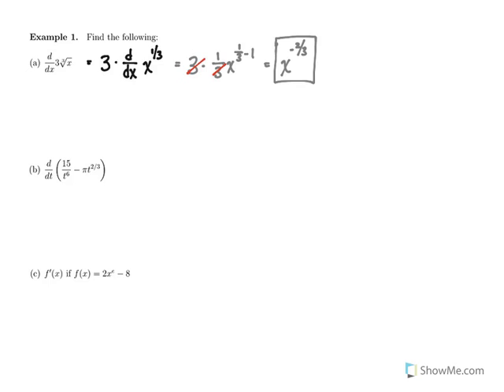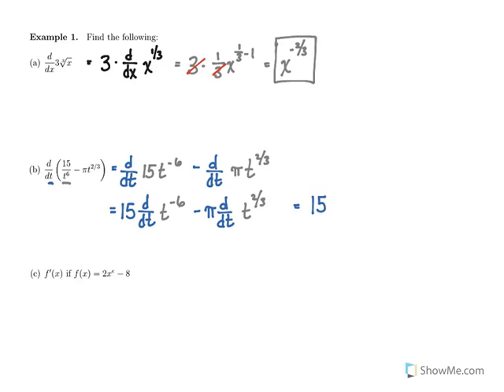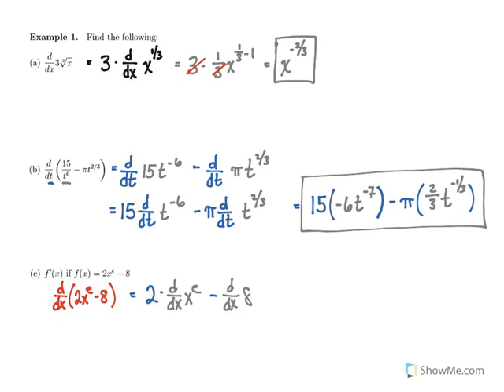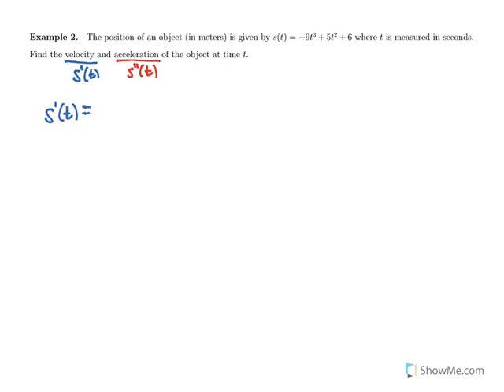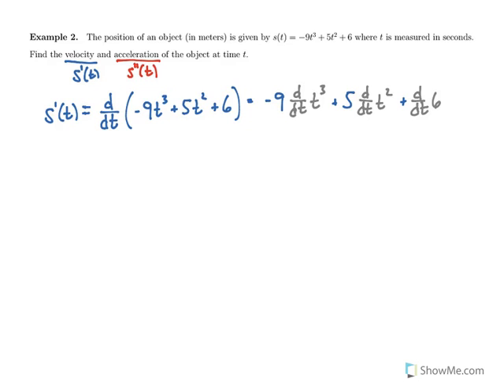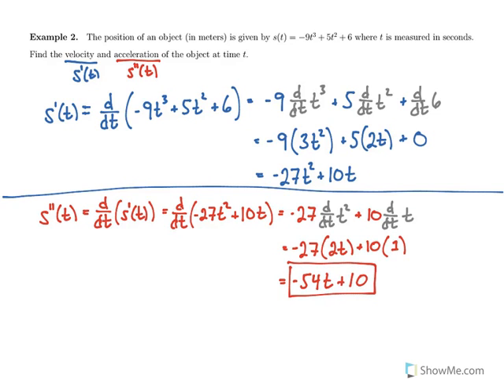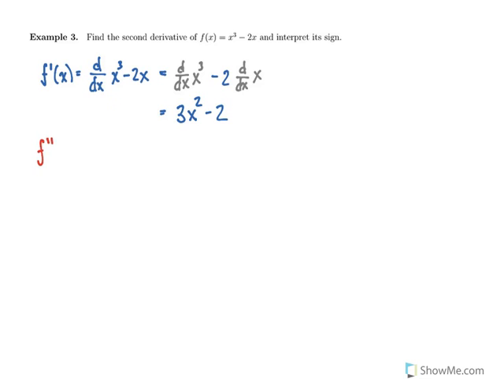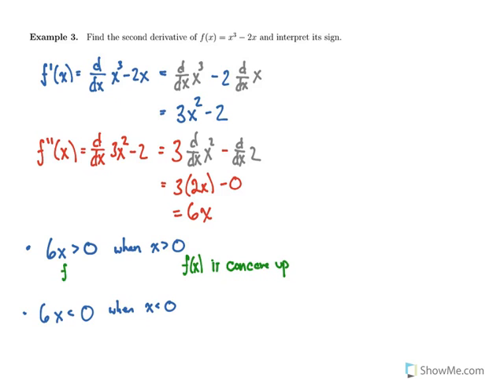MTH141 Section 3.1: Powers and Polynomials Practice